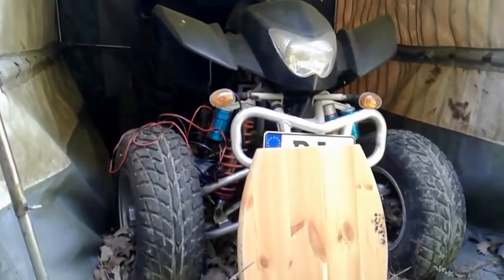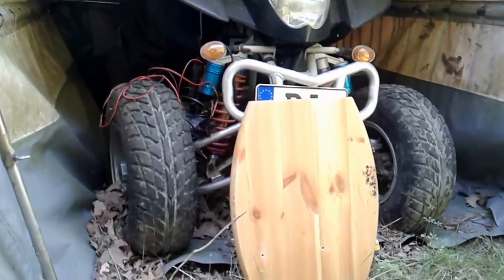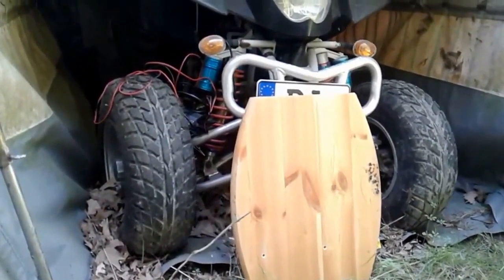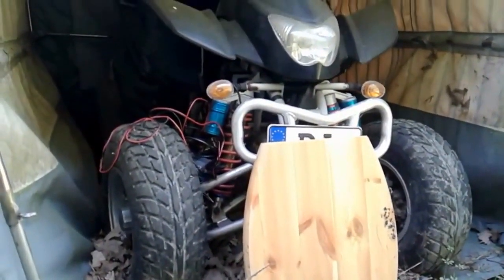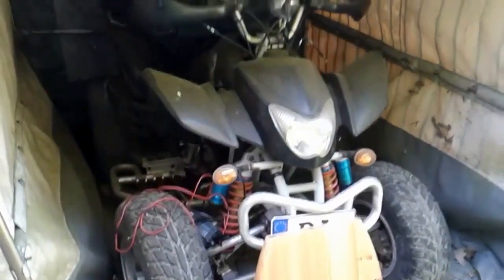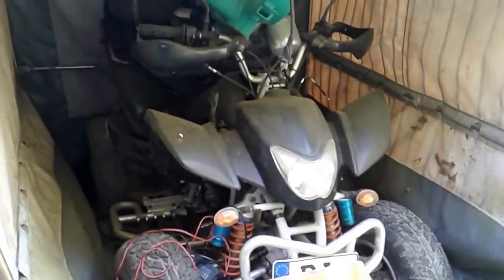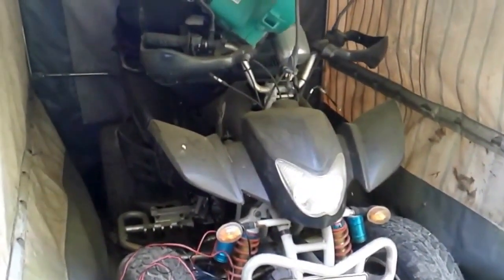Abandoned Quad Revival - Will this Free Honda Run?